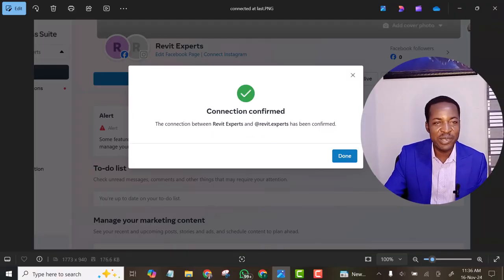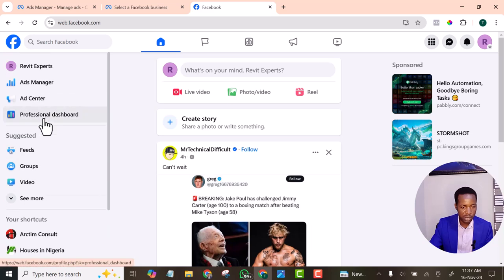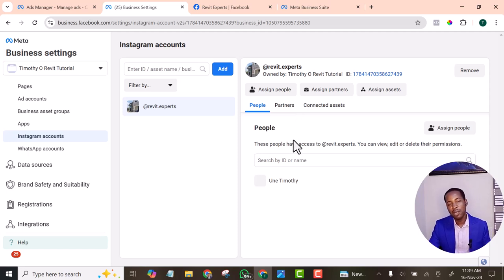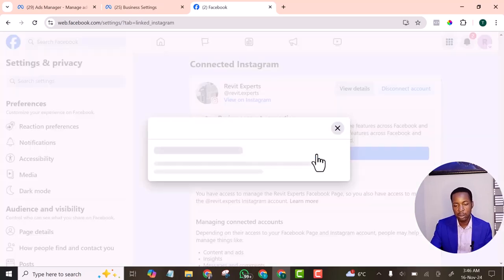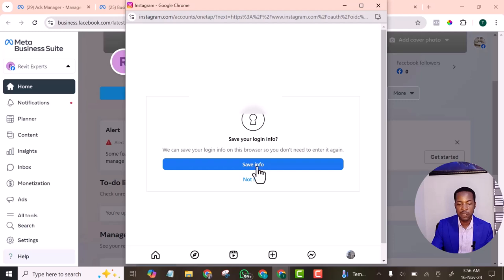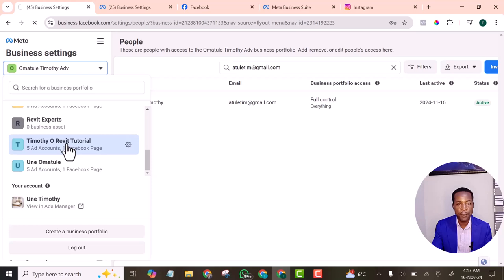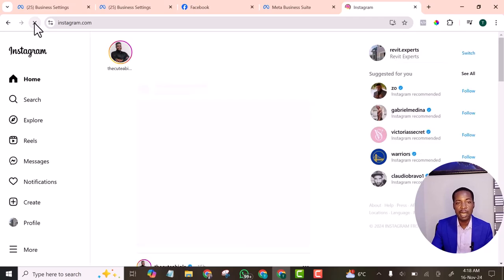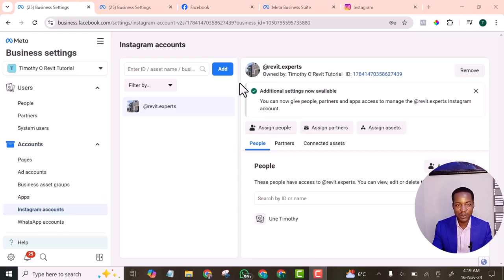Why Can't I Connect My Instagram to Facebook? (Solved!)